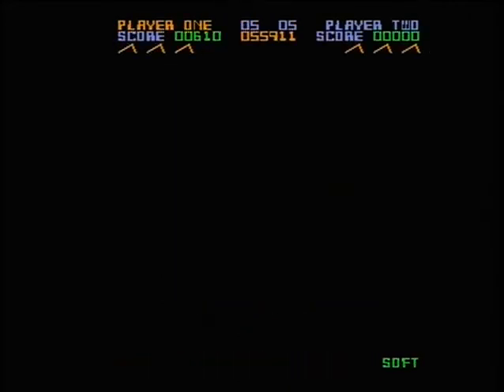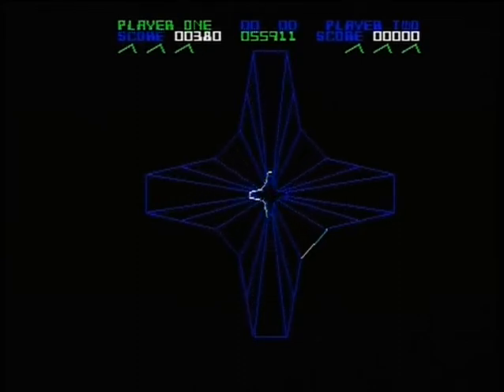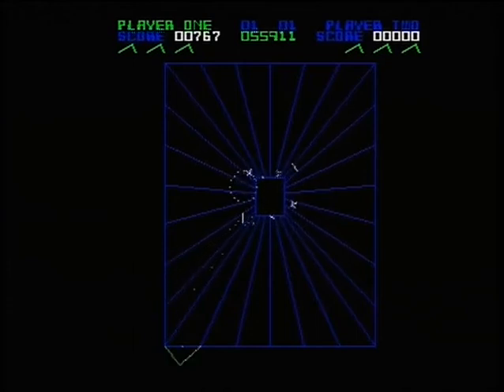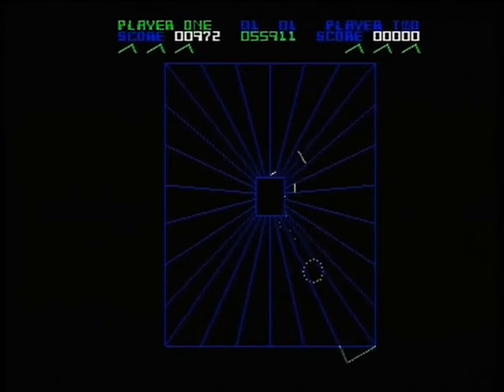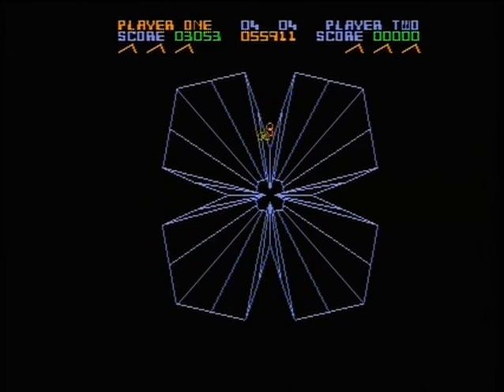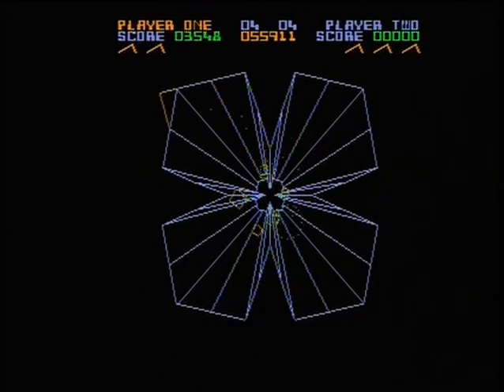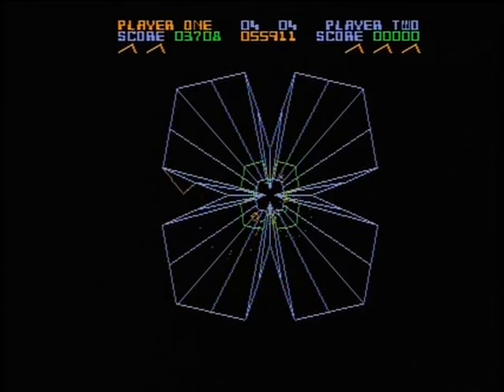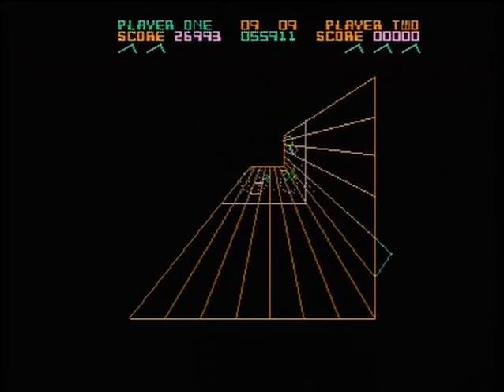LET'S PLAY: TEMPEST (AMSTRAD CPC - With Commentary)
Hi everyone and welcome to another "let's play" video, this time I bring you Tempest for the Amstrad cpc464, I hope you enjoy it.